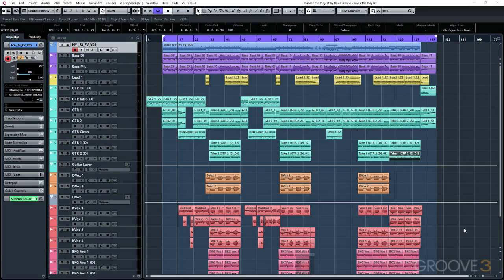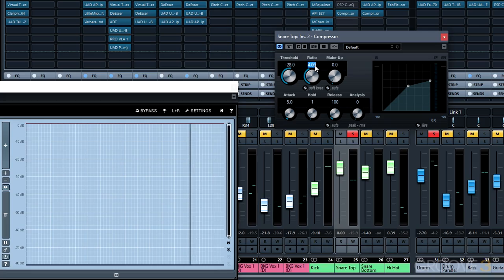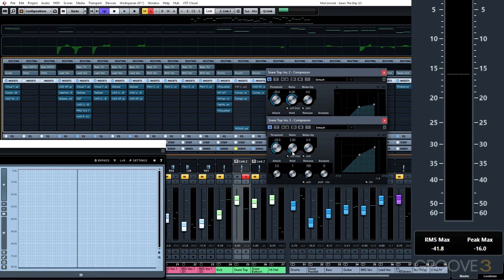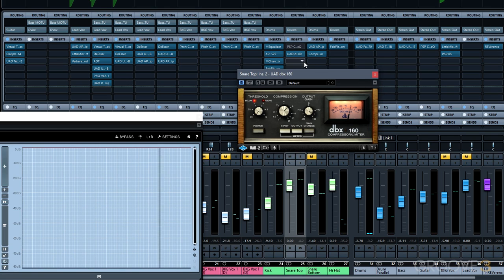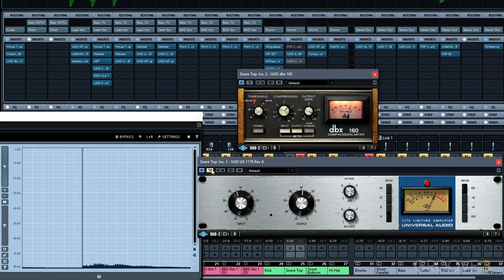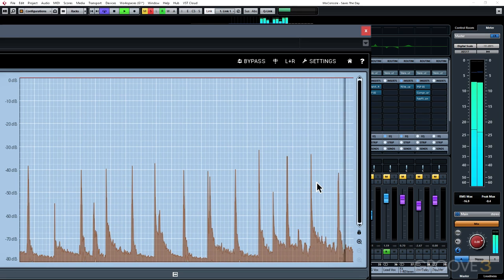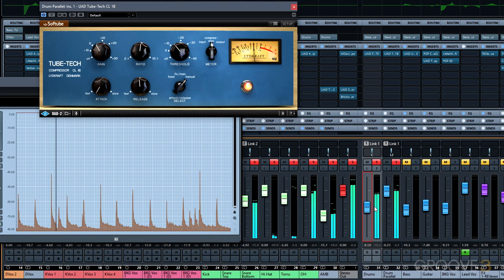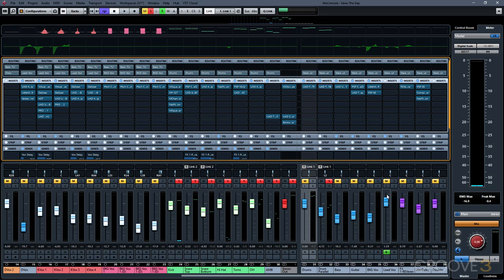Stacking Things Up - Compression Explained (11 of 14)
Parallel compression vs. Serial compression. Find out what these techniques and concepts are all about and learn what to watch out for when using compression.